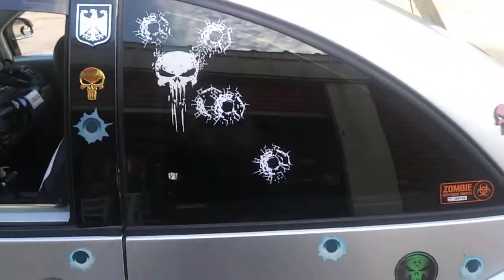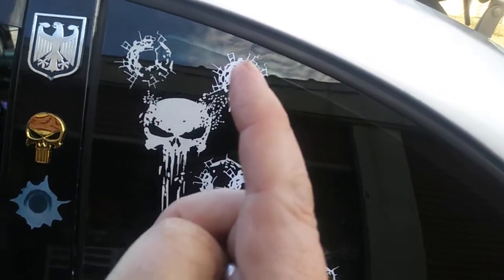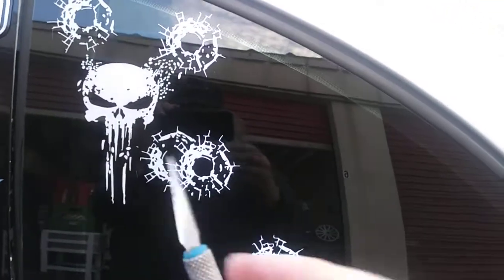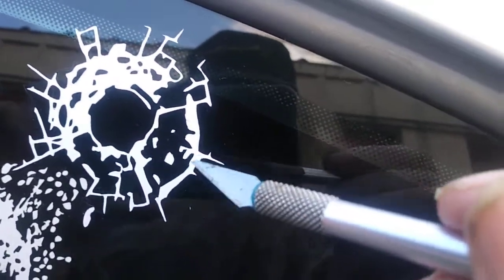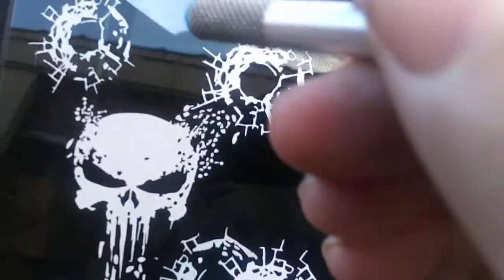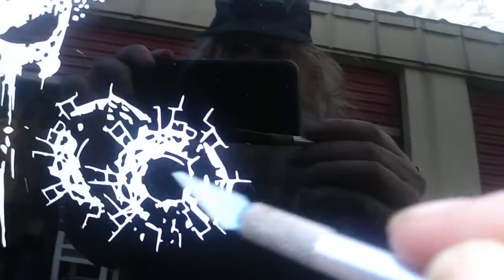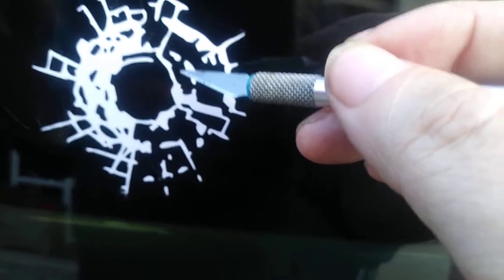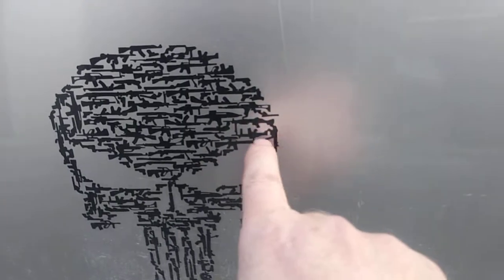Bullet Graphics on Window tip.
Explanation of problems when applying certain types of bullet graphics on windows.